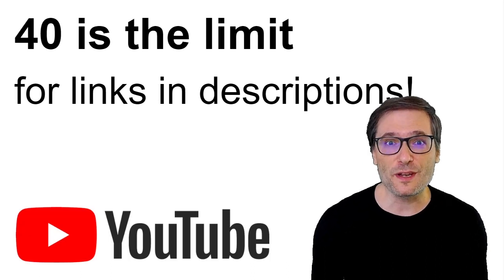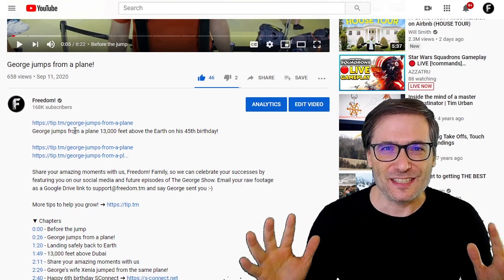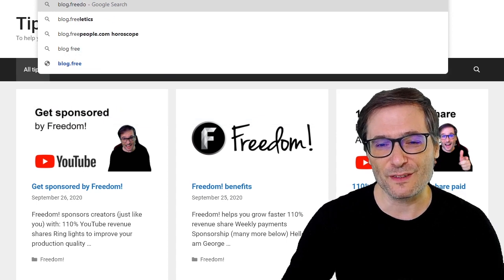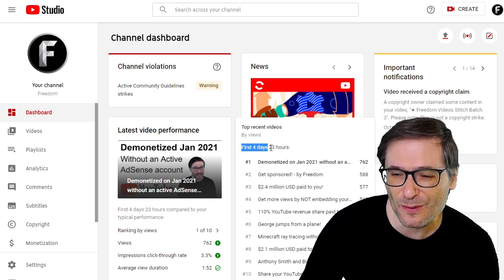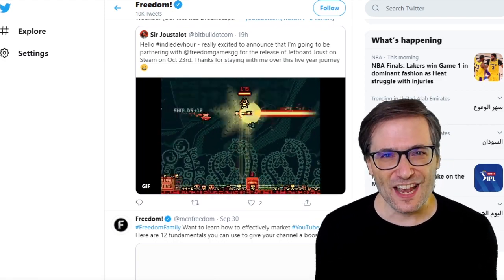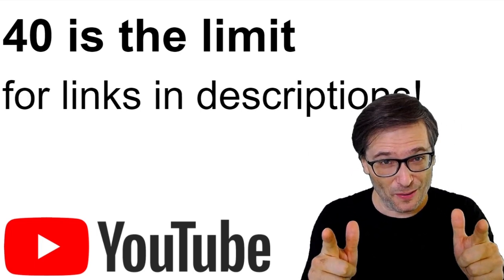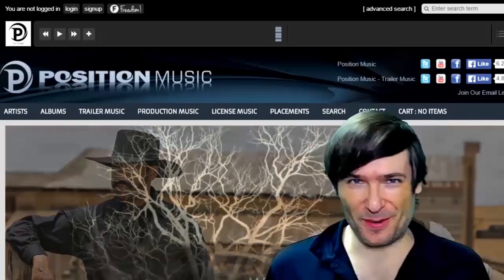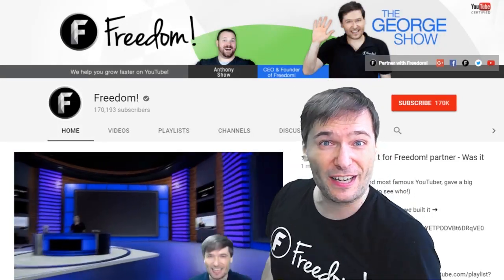40 is the limit for links in YouTube descriptions!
YouTube adds ... to shorten links more than 40 characters in all video descriptions.

To show the full link without the … it must be 40 characters or less in length. That is why having a short domain like is important, maximizing the keyword-rich descriptive length of your link.

For example, is exactly 40 characters!

▼ Links
Second game by Freedom! Games announced ➜

▼ Chapters
0:00 - 40 is the limit for links
0:10 - How shortened links look
0:20 - 40 vs 41-long links
1:00 - Use short domains to maximize descriptive links
1:16 - Daenerys guest appearance!
1:44 - Embed playlists not videos on your blog
2:38 - How to OVOB like to get your our own free blog powered by Freedom!
4:07 - Always compete against yourself on YouTube
5:03 - Publishing our second game by Freedom! Games
6:41 - Black sparkles explained
7:08 - Final words by George
8:52 - Freedom! Mission Statement

That's it :-)